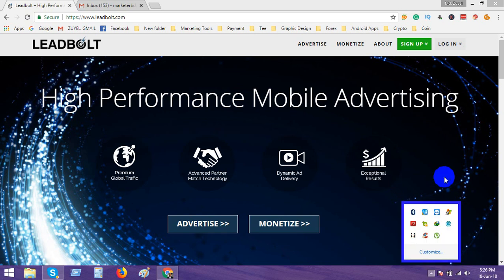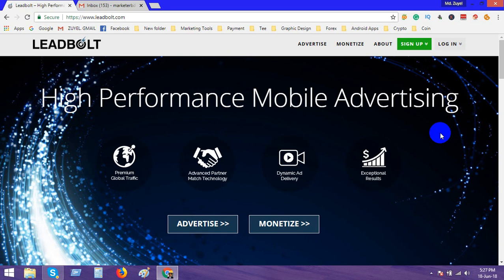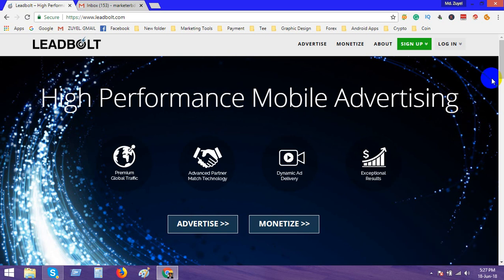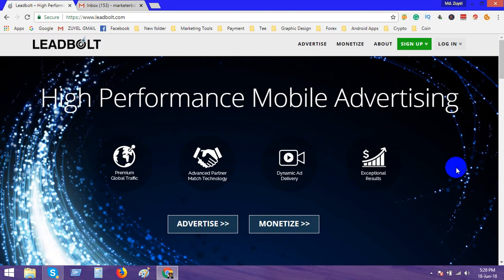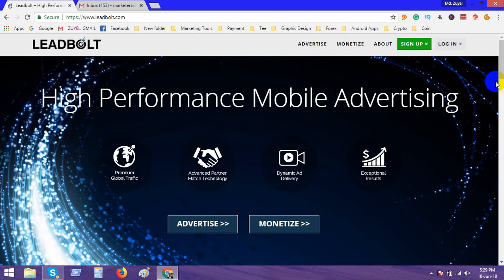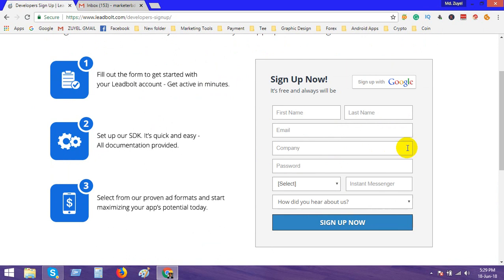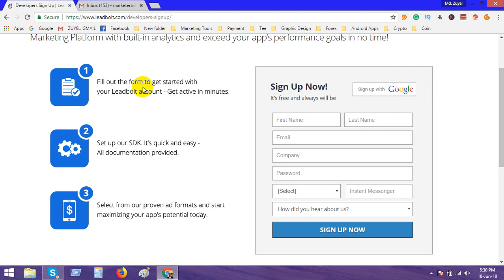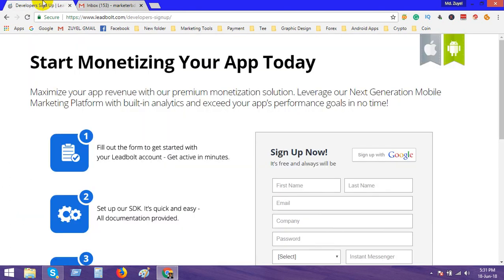Leadbolt Tutorial || Best Admob Alternative || Leadbolt vs Admob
Leadbolt Tutorial || Best Admob Alternative Network

Here you can clear about leadbolt. Leadbolt is launch in 2010 and they provide many ads like the banner, interstitial, native ads, etc.